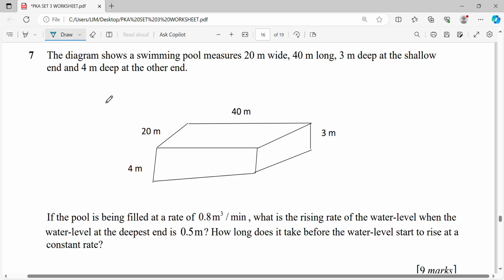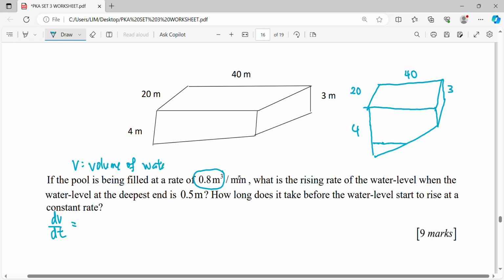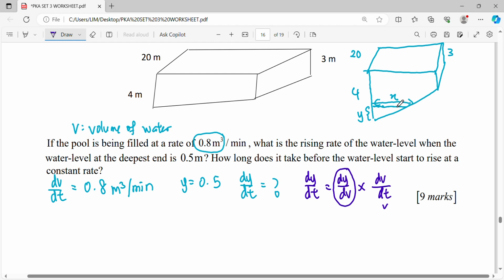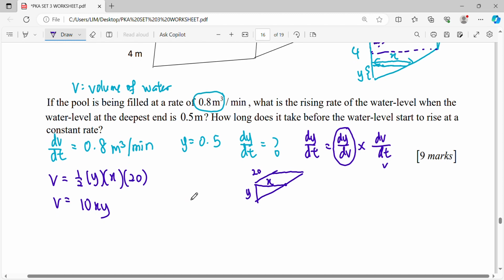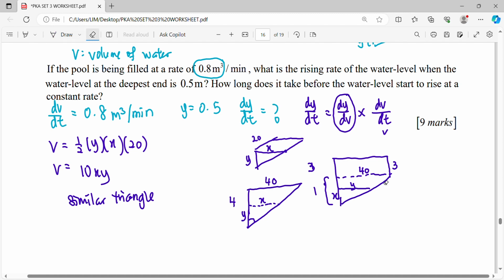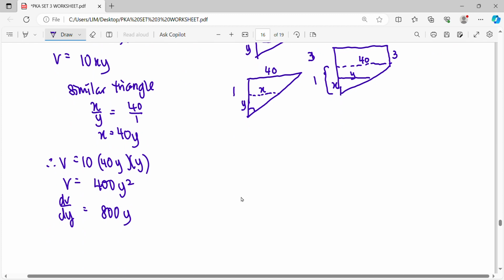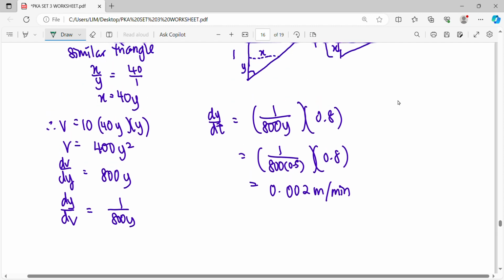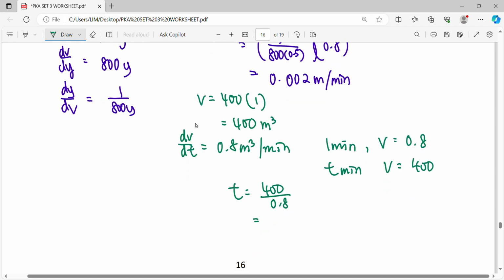2324 PKA3 QB7